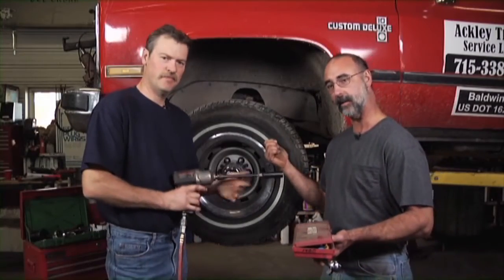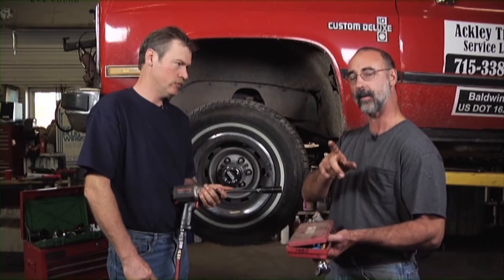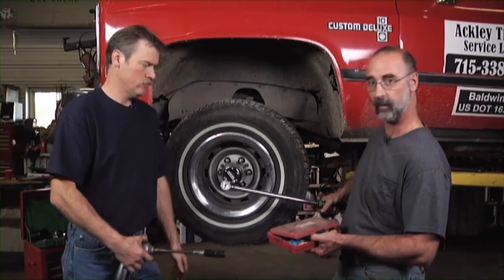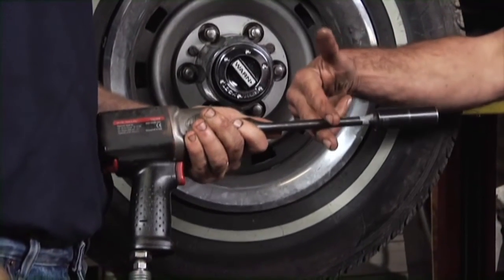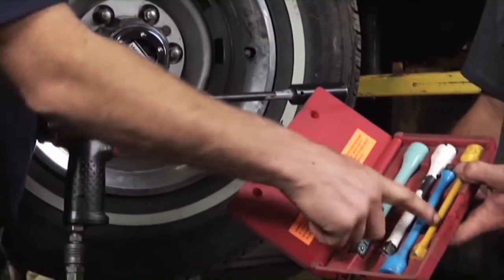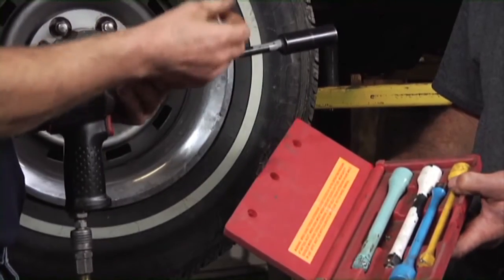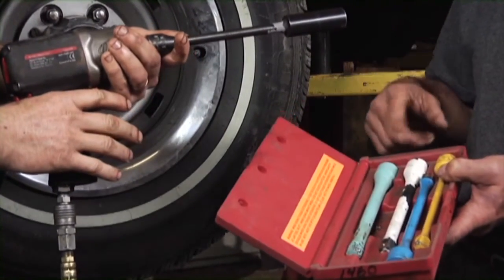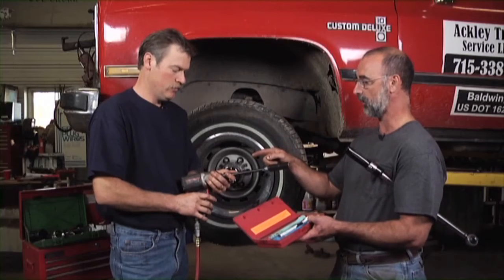Wheel Torque Extension Kit | Fix My Hot Rod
George Vondriska introduces you to the combination impact wrench and torque extension, which ranges from 55 pounds of torque to 140 pounds of toque. You will learn how to get a perfectly consistent torque throughout by using a cross pattern technique.